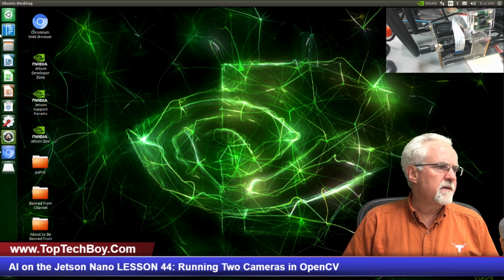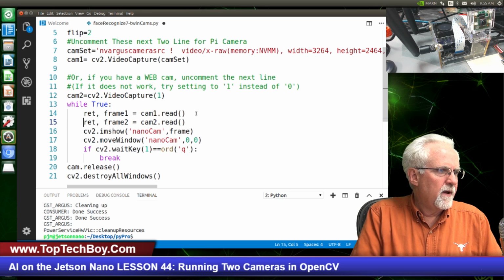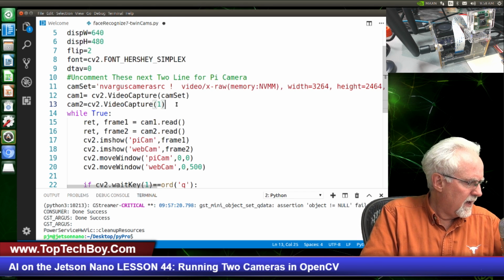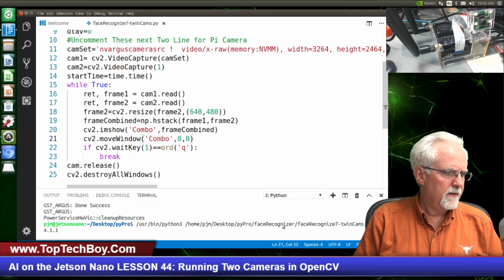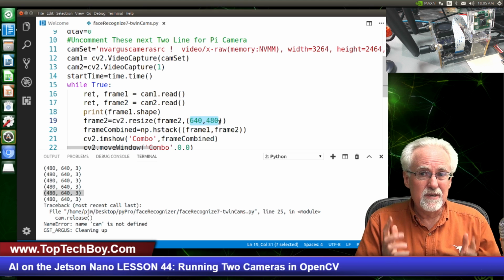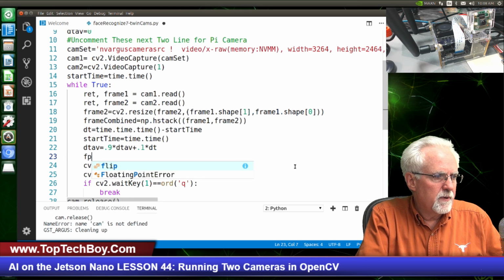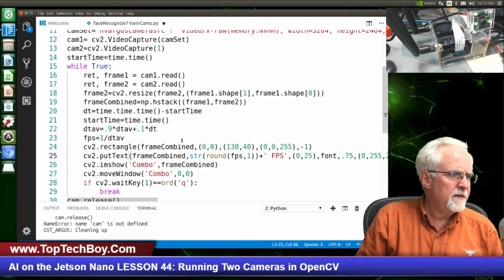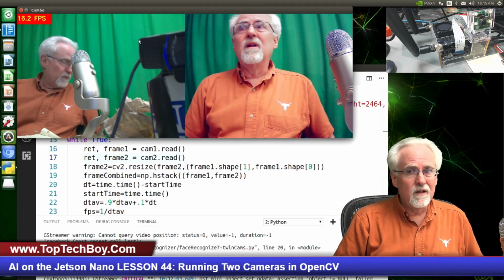AI on the Jetson Nano LESSON 44: Running Two Cameras in OpenCV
In this video lesson we learn how to run two cameras on the Jetson Nano using OpenCV. We show functionally how to do it, and then describe issues with latency and synchronization. Problems occur due to the cameras operating at different frame rates. Future video tutorials will show more elegant solutions.

Jetson Nano

You need a GOOD power supply:

You need a GOOD SD card:

I love this cool Acrylic case with fan:

Wireless Keyboard and Mouse that works with Jetson Nano: